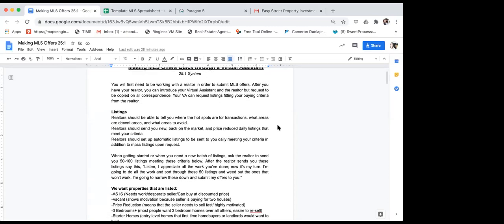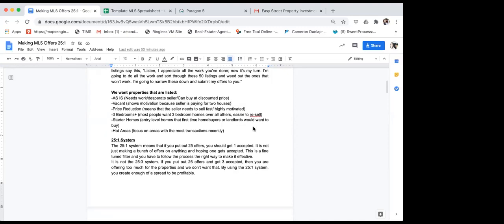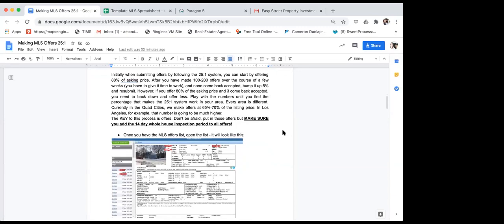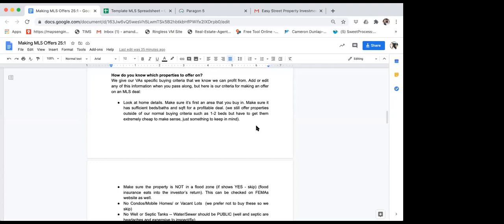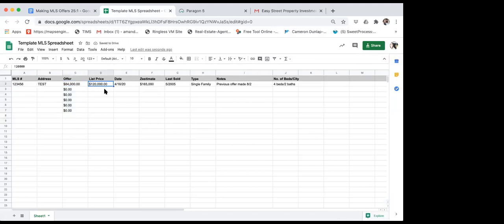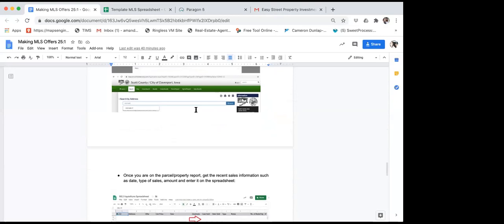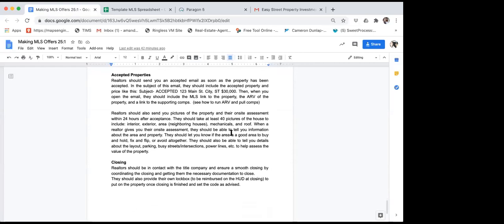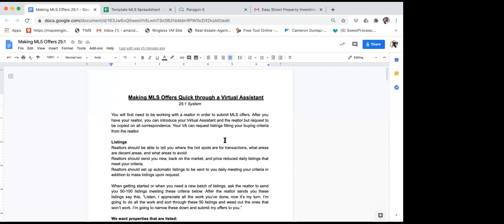MLS Offers and Followup with Amanda